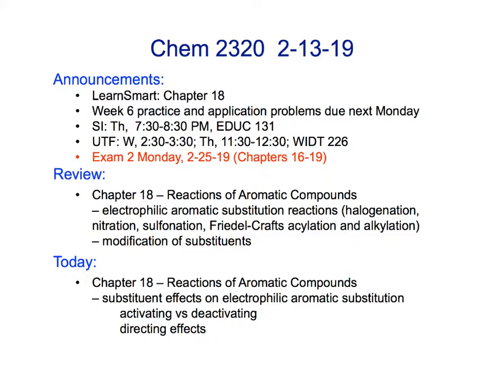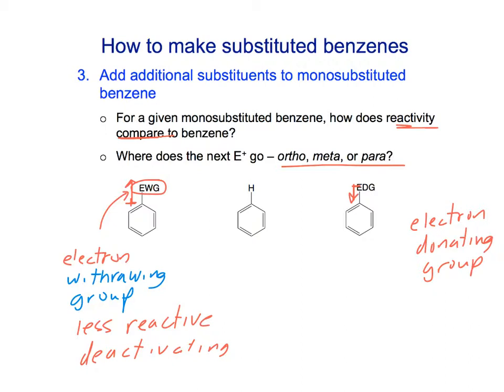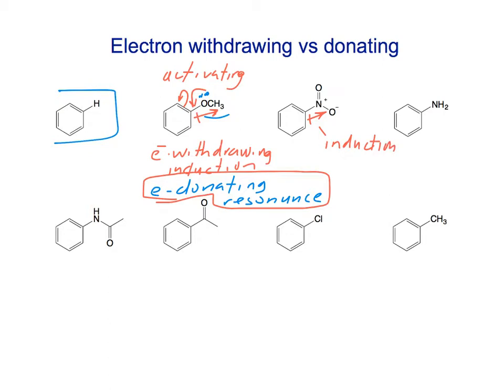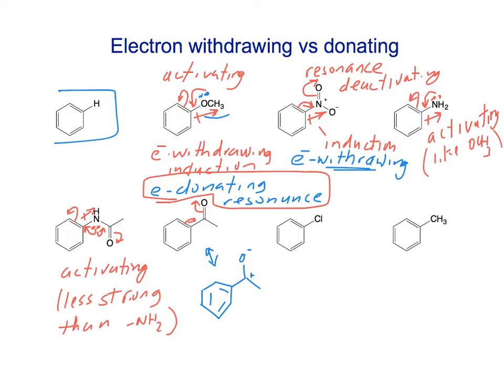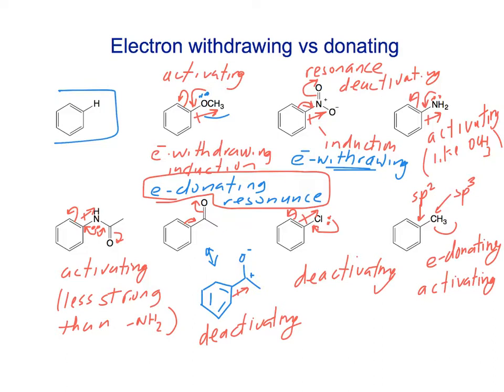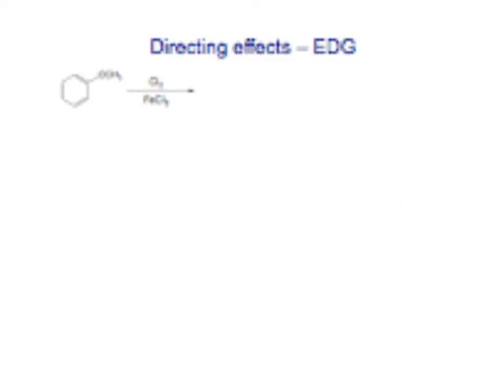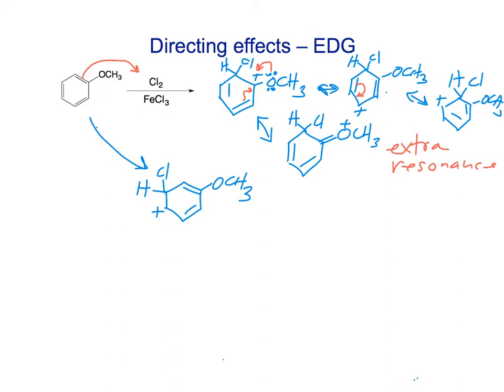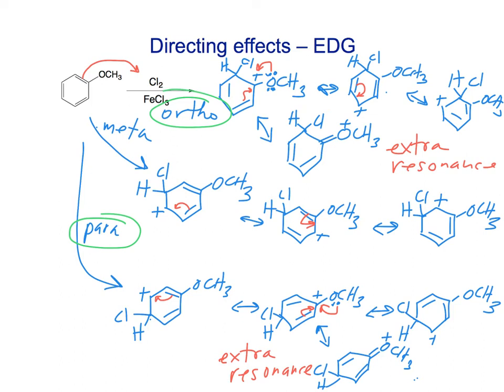CHEM 2320 Chapter 18 2-13-19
Chapter 18 – Reactions of Aromatic Compounds: Activating/deactivating groups, ortho/para- and meta-directing groups.